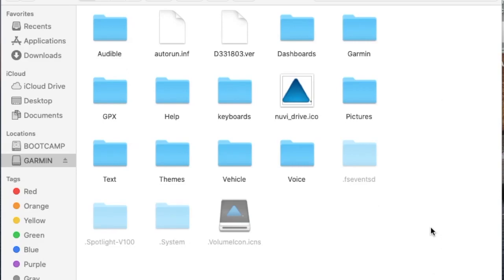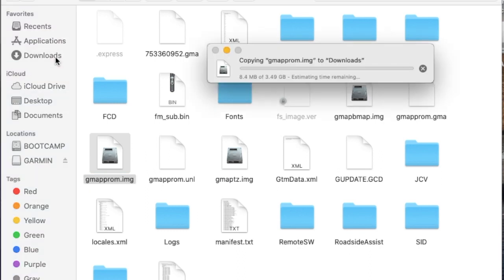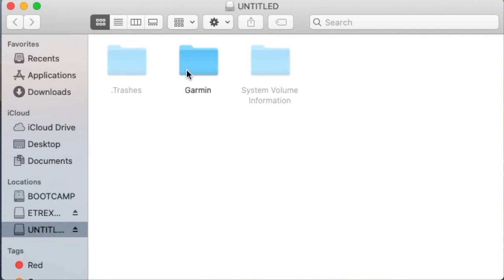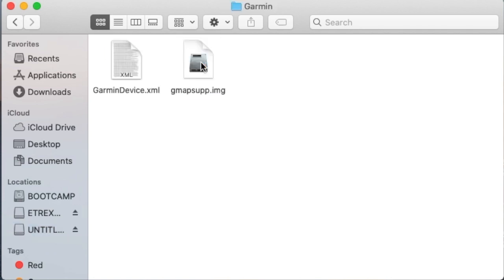How to use lifetime maps from a Nuvi on a 430N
How to use lifetime maps from Nuvi on 430N